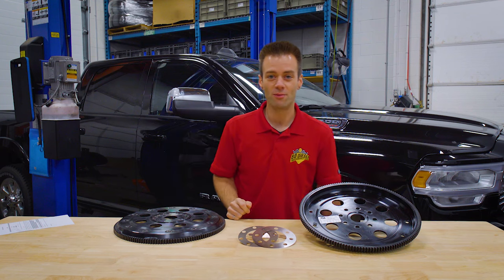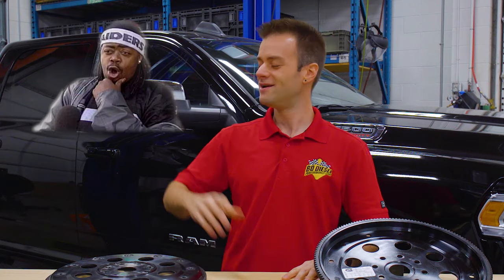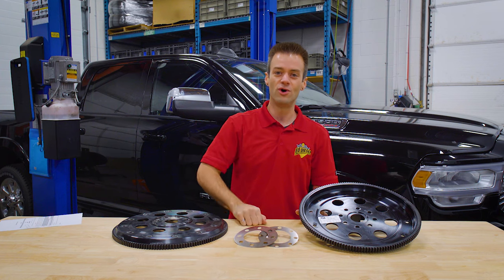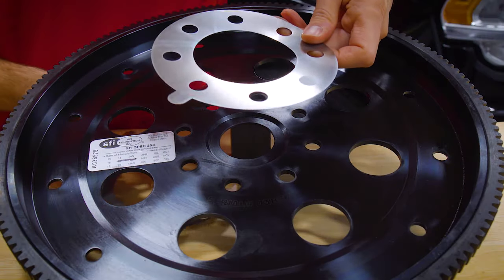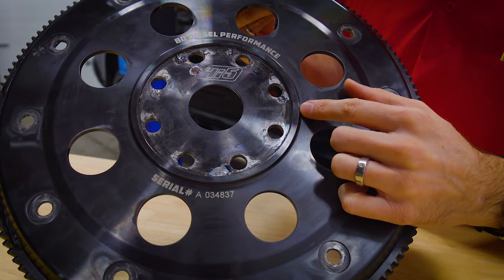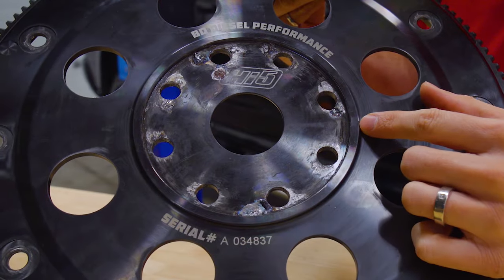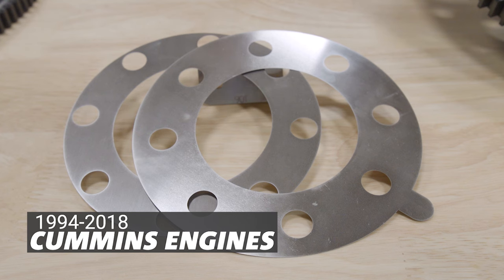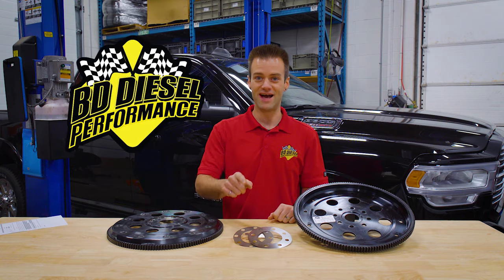BD Diesel NEW Diamond Bite Shims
Diamond Bite Shims with a diamond embedded electroless nickel coating create a micro-bite between the flexplate surfaces giving a significant friction increase. This friction increase stops your flexplate from slipping, allowing it to handle the much higher torque loads expected from a diesel engine. Recommended for high output and heavy duty Cummins 1994-up 5.9L/6.7L applications.